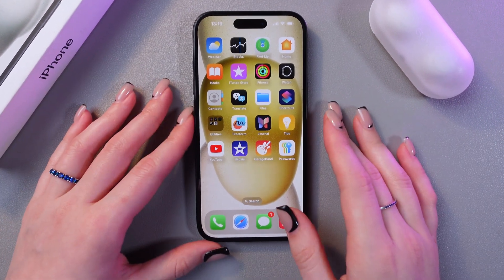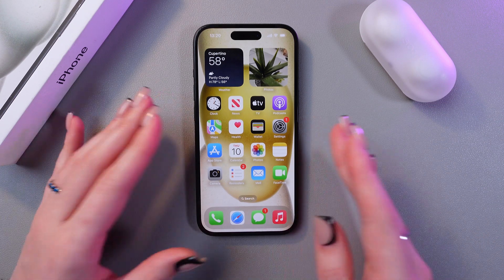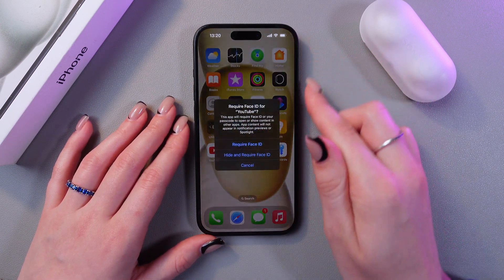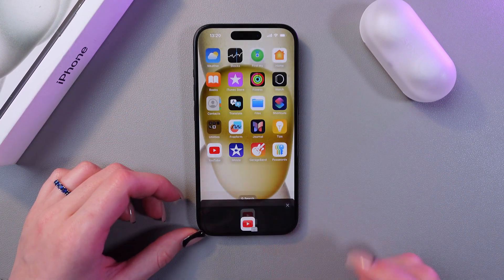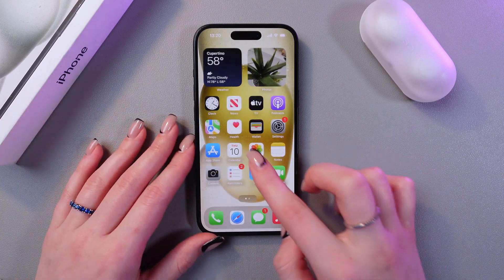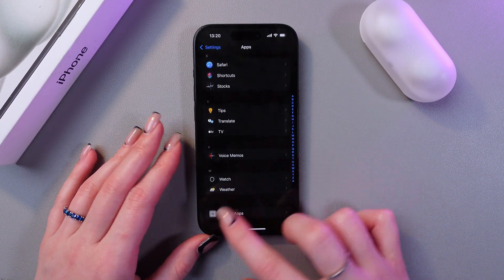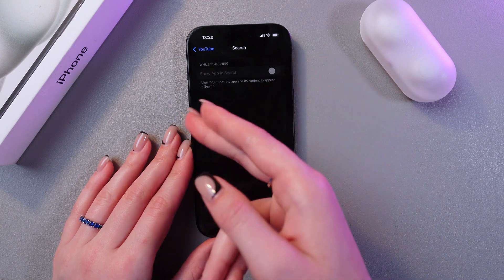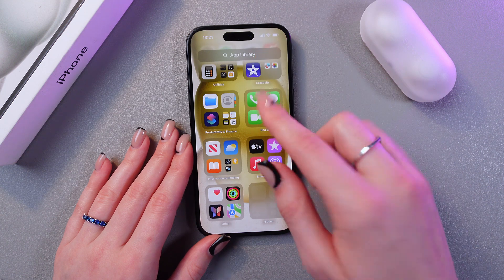How to Hide/Unhide Apps on iPhone 15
Looking to customize your iPhone 15 and declutter your home screen? This video guides you through the simple steps to hide and unhide apps on your iPhone 15, giving you the ability to keep your screen organized. Whether you want to hide apps for privacy or just to create a cleaner look, you’ll find easy-to-follow instructions to help you navigate your device settings. Don't let unwanted apps clutter your iPhone; learn how to manage your apps effectively today!